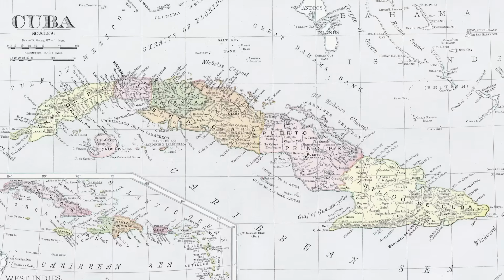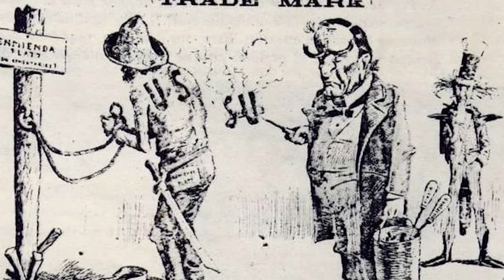The SPANISH-AMERICAN War [APUSH Review Unit 7 Topic 3] Period 7: 1898-1945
For more videos on APUSH Unit 7, check out the playlist

America got its big boy imperial pants on as a result of the Spanish American War in 1898. It started in part because of American outrage regarding Spanish atrocities in Cuba. Thanks to yellow journalists like William Randolph Hearst and Joseph Pulitzer who published highly sensationalized accounts of the Spanish incursion, the American public put pressure on decision makers to declare war with Spain.

America won the war handily, and afterwards, the effects were all out of proportion to the war itself. Cuba was saddled with the Platt Amendment which kept U.S. interests safe in the newly independent country. And Spain ceded the Philippines to the United States in what became the first in a growing American empire.

Everything in this video covers Unit 7 topic 3 of the AP U.S. History Curriculum, and all the key concepts thereunto appertaining.